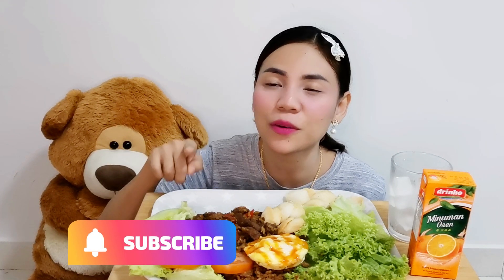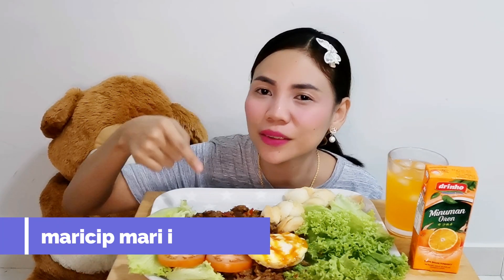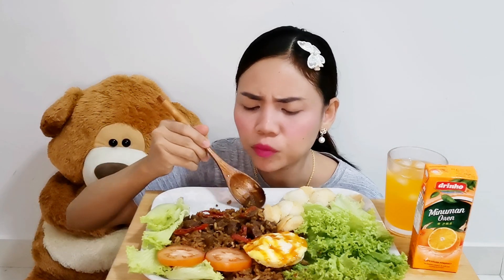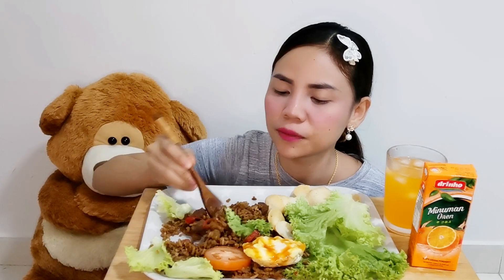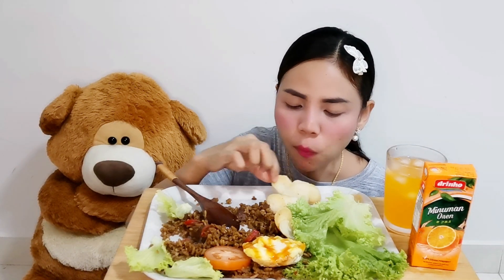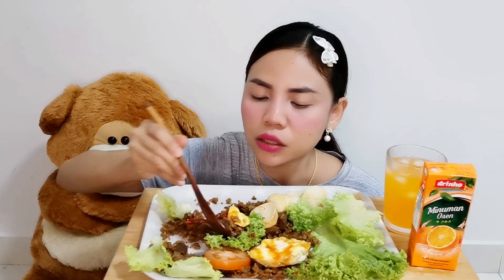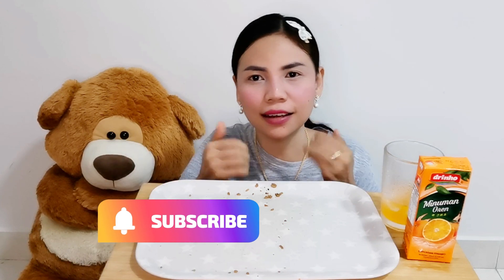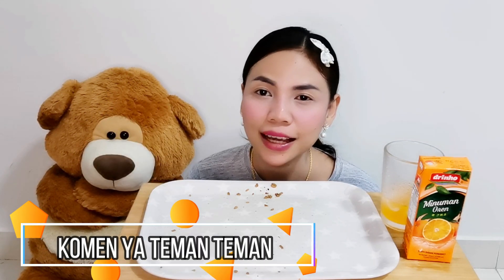MUKBANG NASI GORENG BAKSO TERIYAKI YANG SUPER LEZAT || ASMR INDONESIA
Hay teman teman di video kali ini aku cubain makan nasi goreng bakso teriyaki👍

Terima kasih atas dukungan dari kalian semua 🙏🏻🥰

Camera : handphone Huawei p30
Editing : filmorago